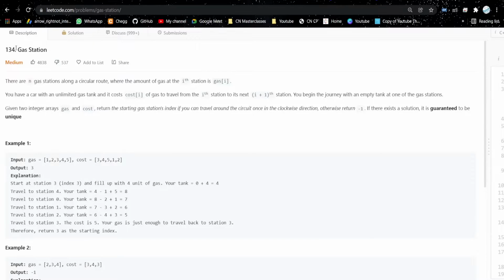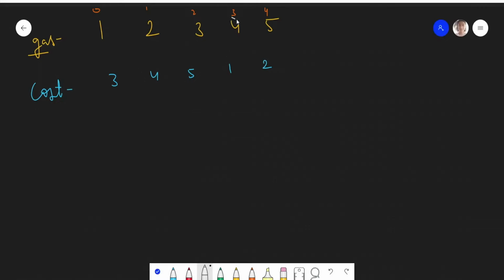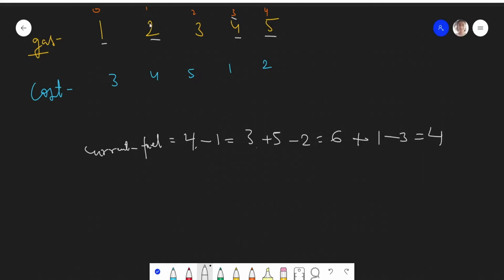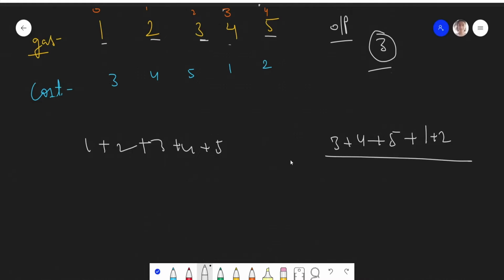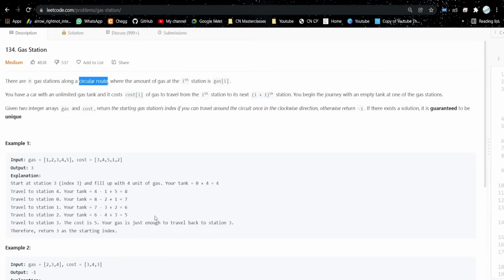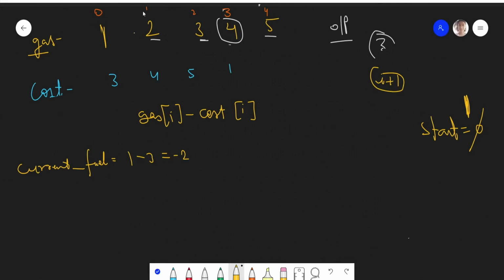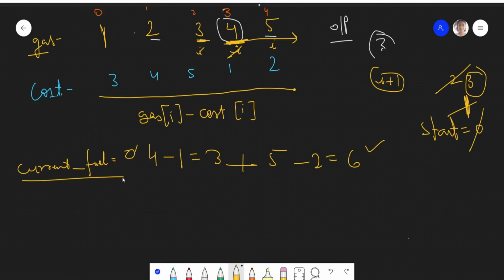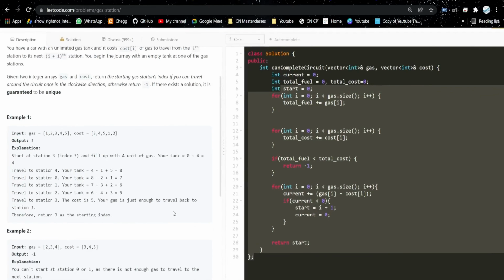Gas Station | Leetcode 134 | Greedy